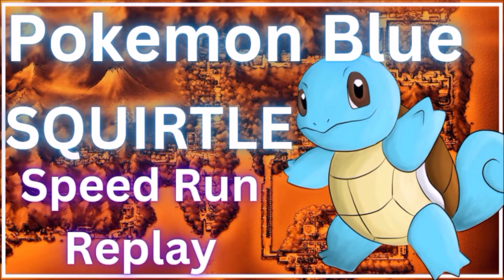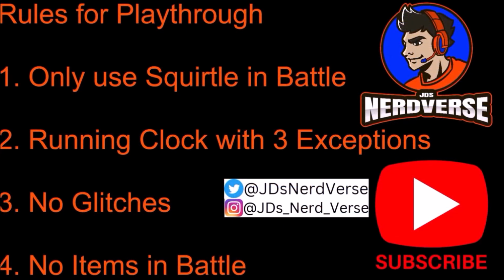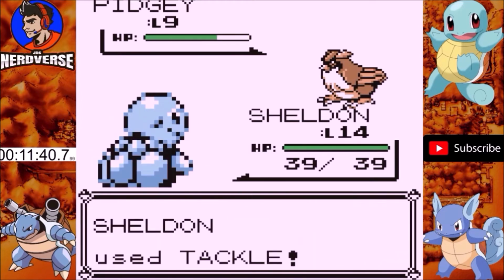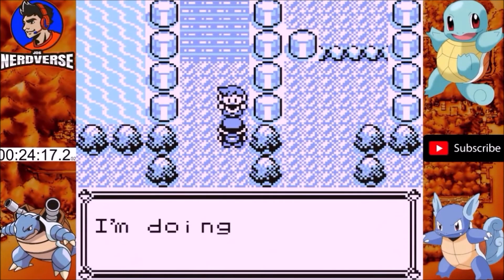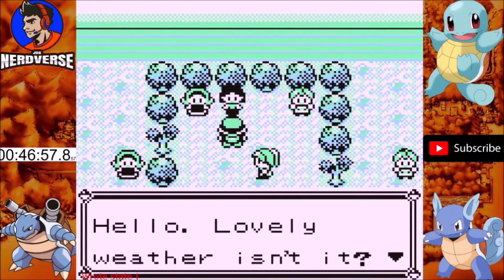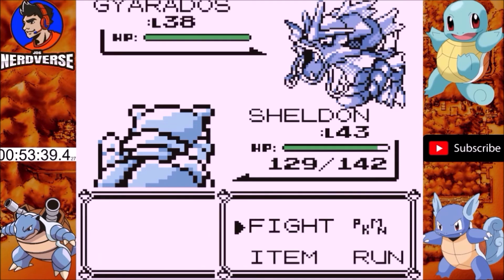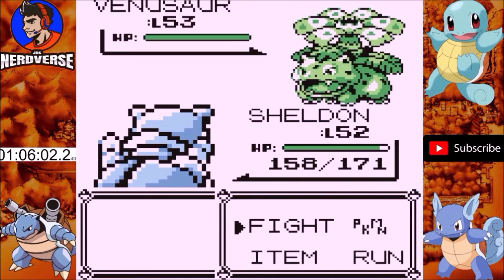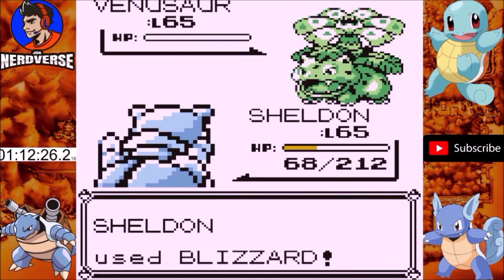Squirtle Solo Run - Pokemon Blue(replay)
Welcome to JD's NerdVerse. We are playing through Pokemon Blue today to see how effective Squirtle is in a solo playthrough. This Video is part of my series where we are playing through Pokemon Blue in order to beat the game with every Pokemon in a speed run fashion.

Rules for Playthrough

1. Only Squirtle in Battle

2. Running Clock with 3 Exceptions

3. No Glitches

4. No Items in Battle